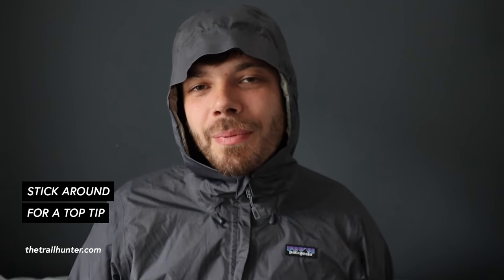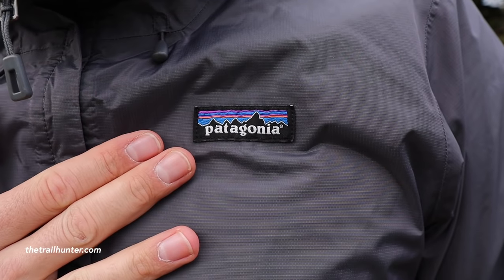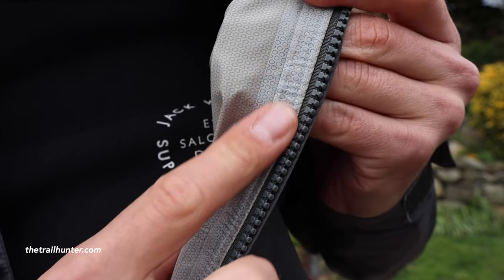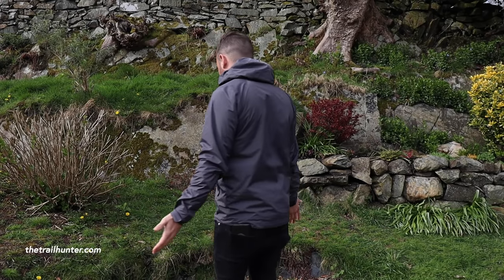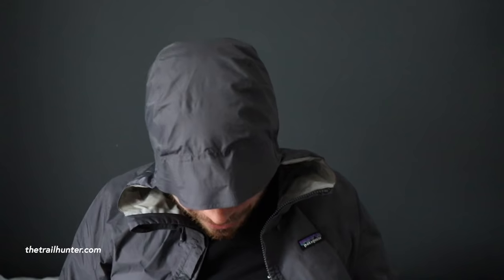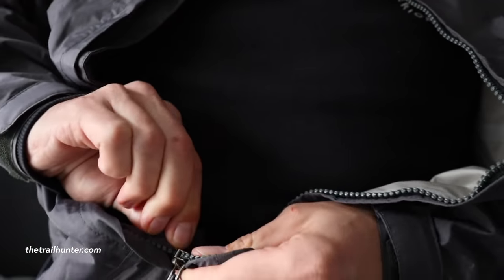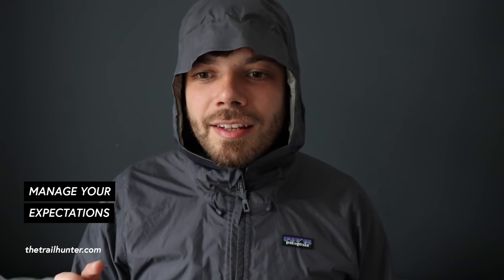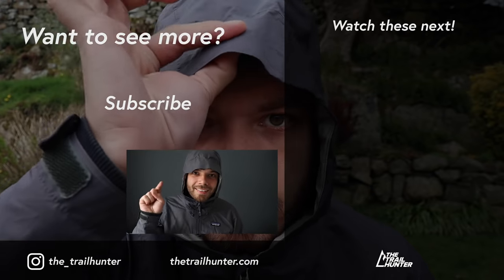Patagonia Men's Torrentshell Rain Jacket Review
Is this jacket really waterproof? Definitely watch this review before buying any waterproof breathable shell jacket, I really want to help manage your expectations.

I do love the Patagonia Men's Torrentshell, it's such a good quality rain jacket, the stitching is perfect, it's lightweight, packable, the left pocket doubles up as a stuff sack (which is great when you know how to fold it) it's strong, a good fit and it will definitely keep you dry for longer, but there are a few things you should know about overhyped waterproof hiking gear.

I took the Torrentshell with me to Indonesia and was wearing it while on my bike and it completely poured down with rain and the water cut straight through it. It's perfect for consistent drizzle or light showers, but definitely, understand that most rain gear is overhyped on its waterproofing capabilities.

So instead of relying on this solely, it's always a good idea to have a backup such as a poncho for those unexpected downpours.

For £110.00 it is still a good price, especially because of the design, features and build quality, this jacket will last you a very long time and worth buying over a cheaper alternative.

CLOTHING

NAVIGATION

WATER TREATMENT

ELECTRONICS

EQUIPMENT

STORAGE